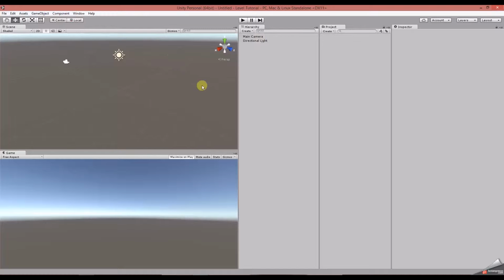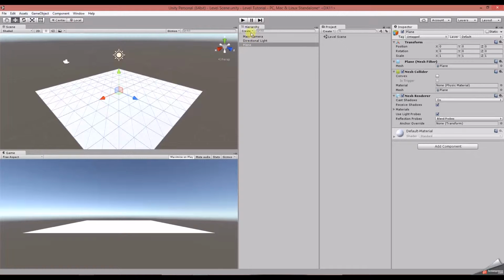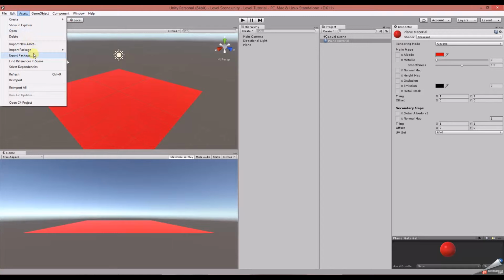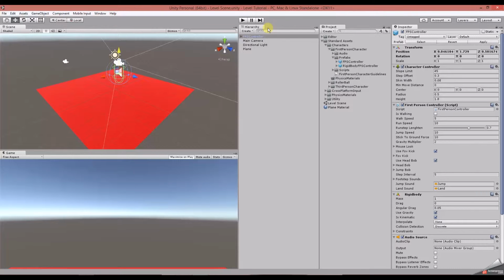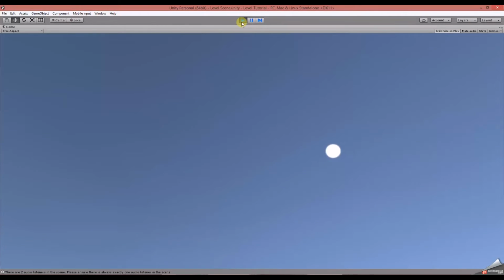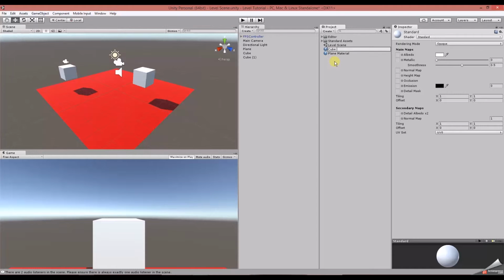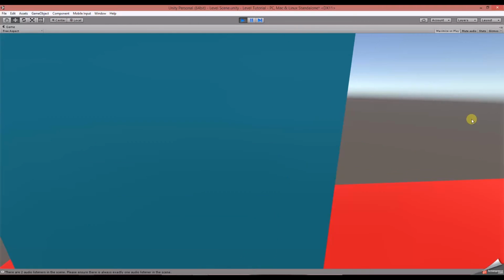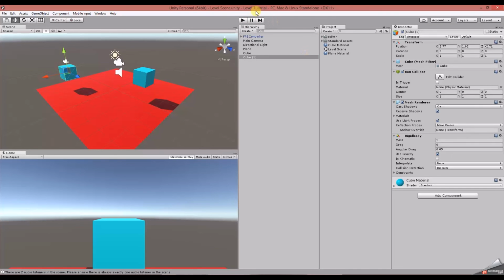Unity Tutorial: Creating a simple level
This tutorial will show you how to make a simple level in Unity.